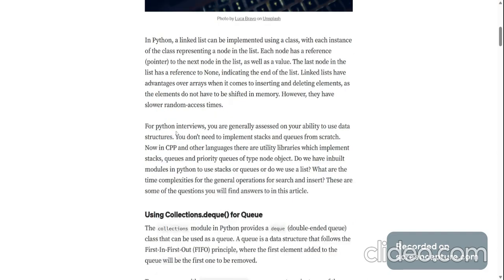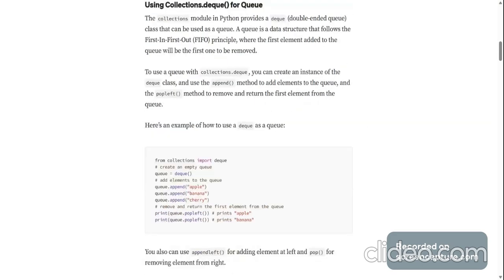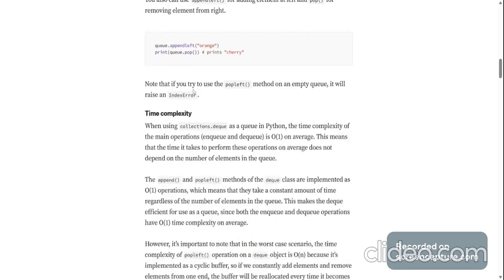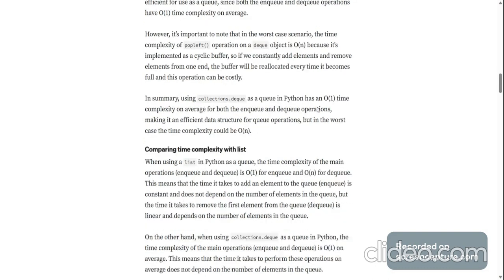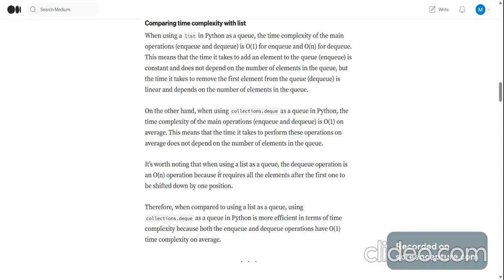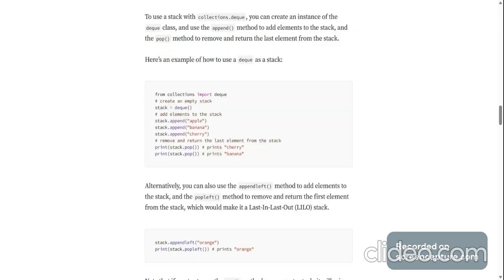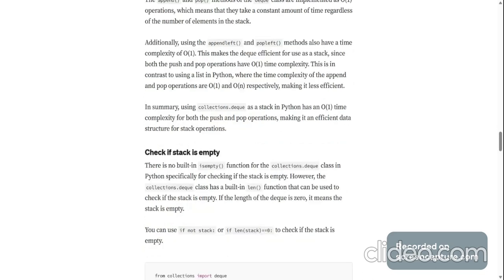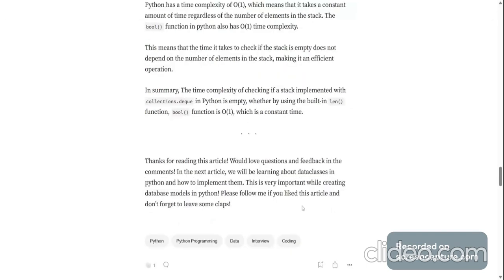Linked Lists in Python | Stacks and Queues Explained | Python Code Nemesis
Are you looking to understand linked lists, stacks, and queues in Python? In this video, Python Code Nemesis explains how to implement linked lists using classes and covers the concepts of stacks and queues. Discover the advantages of linked lists over arrays and learn about the time complexities of search and insert operations. Find out how to use the collections.deque class in Python for implementing stacks and queues, and explore the time complexities of different operations. Watch this tutorial to gain a solid understanding of linked lists, stacks, and queues in Python.